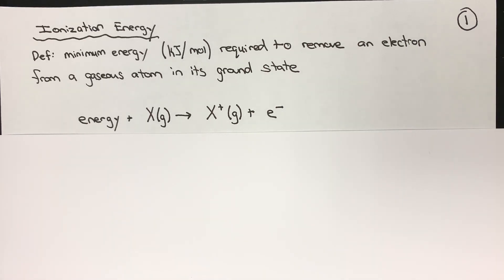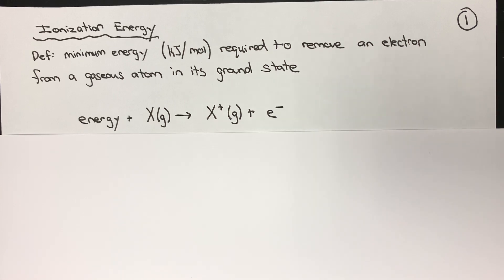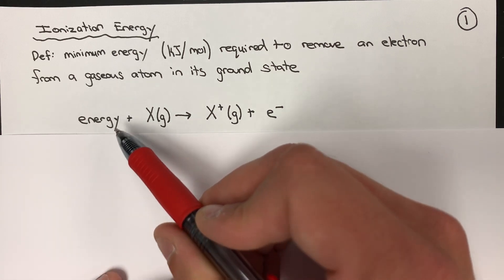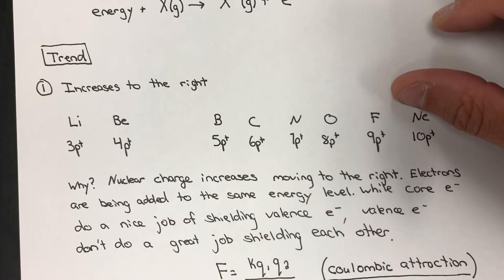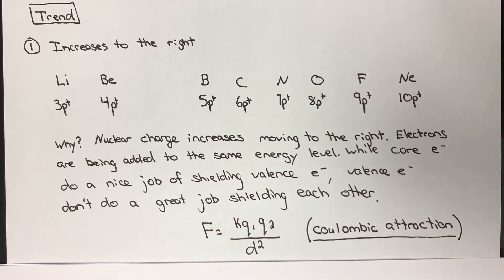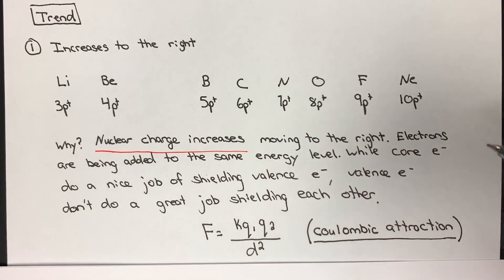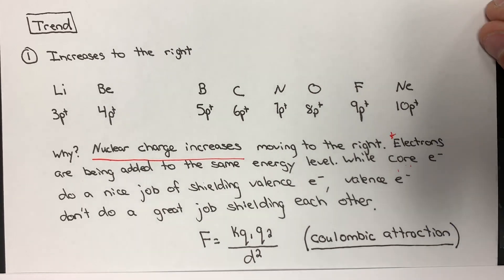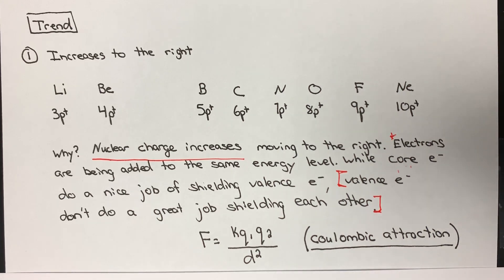Ionization Energy (1st, 2nd, and 3rd)